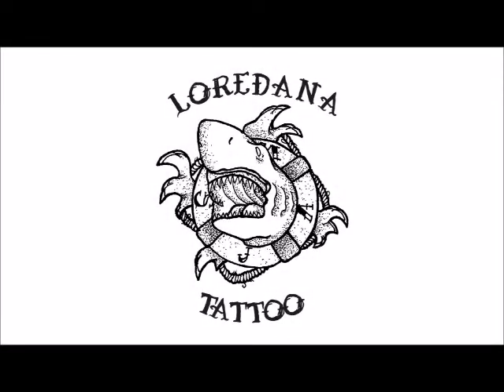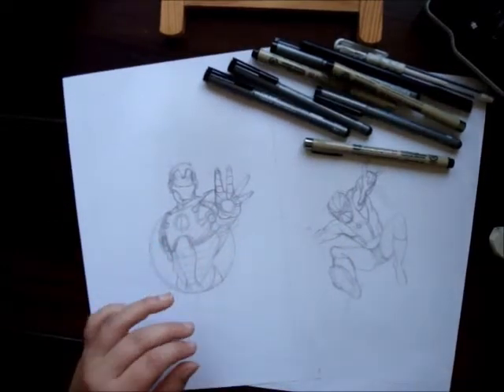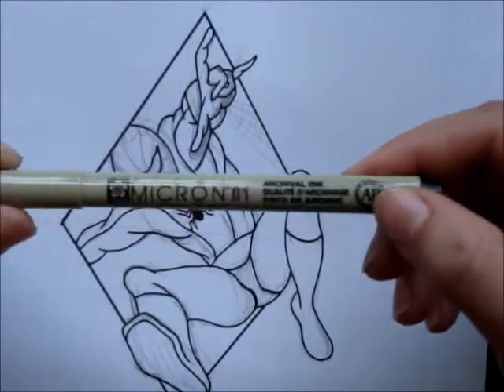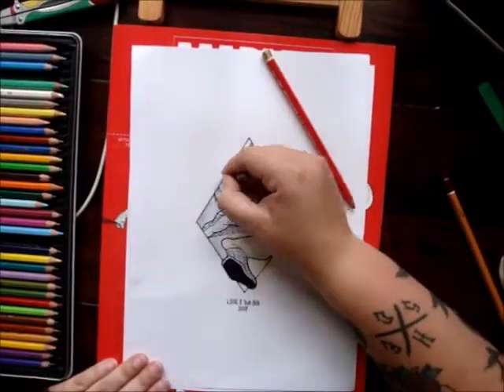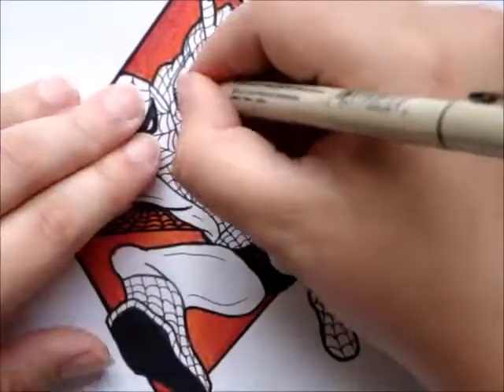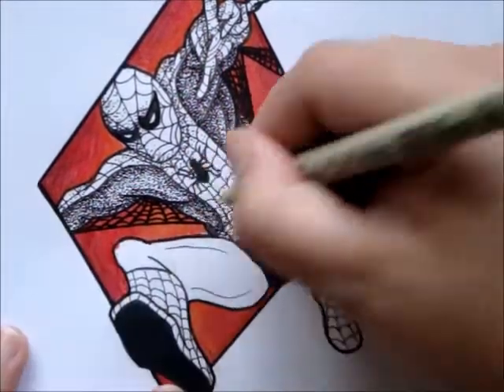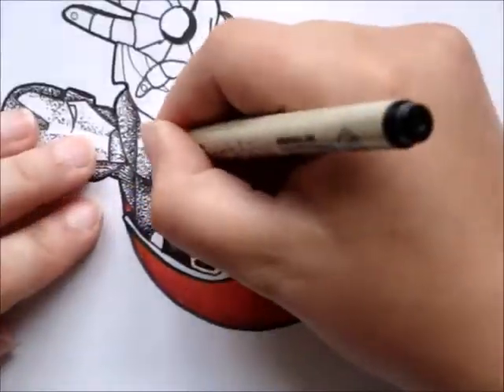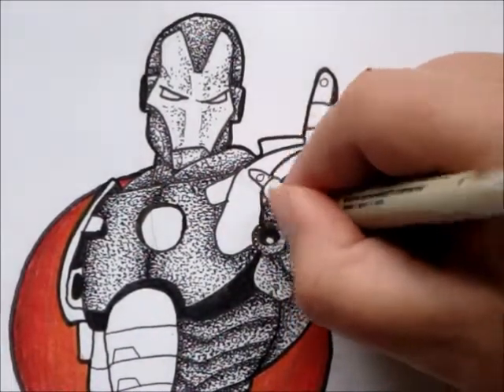Spiderman Homecoming special FREE GIVE AWAY!!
CONTEST CLOSED!!

The new movie from spiderman is coming out today in the cinema! So i wanted to make a special. Here are spiderman and ironman in dotwork!

Give away ends this sunday at 8 pm european time!

•Facebook.com/eleonaraxtattoo
materials:
•pigma micron liners 0.5, 0.1
•h6 pensil
•250g paper
•edding 1200
•polycolor36 koh-i-noor hardtmuth